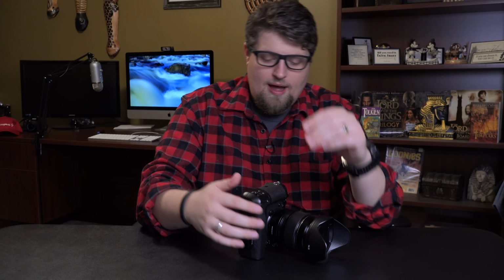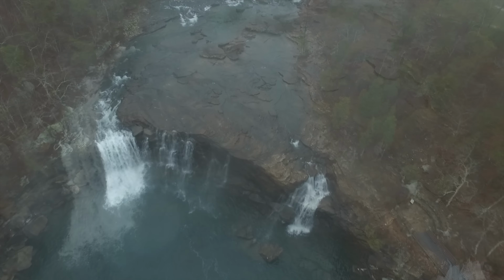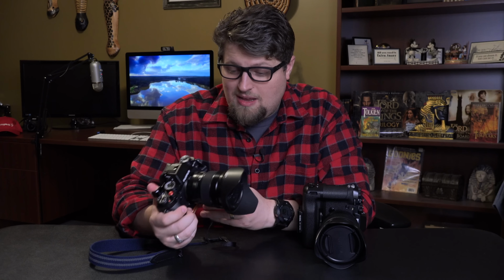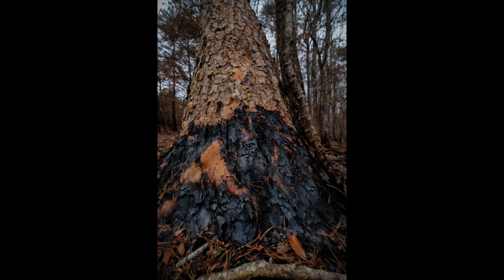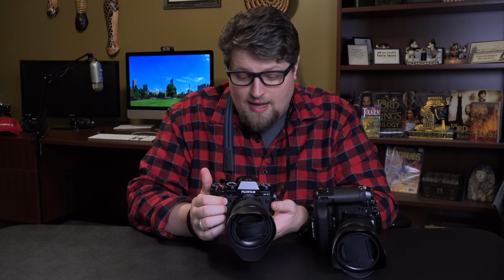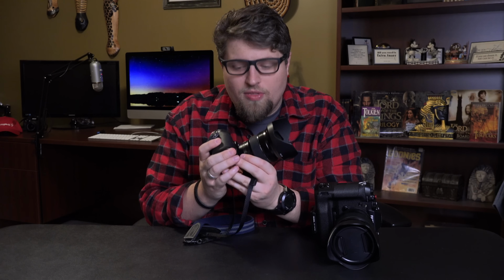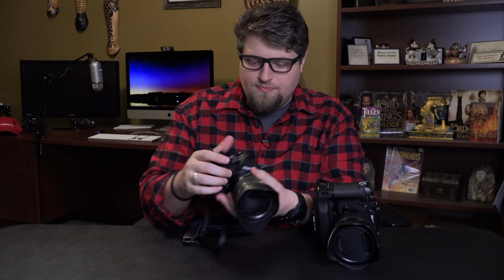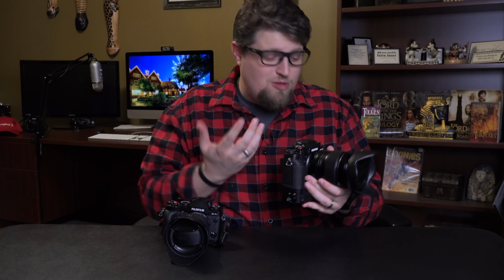I Got Another Fuji X Camera To Compliment My XT2!